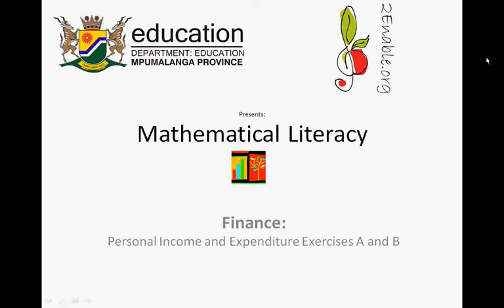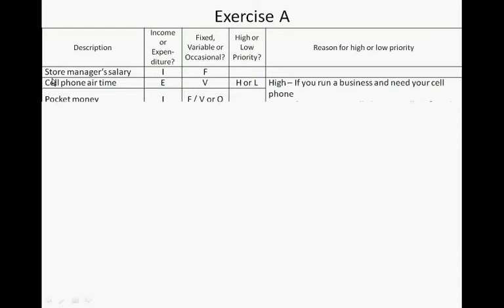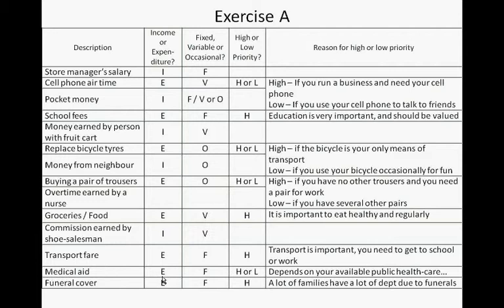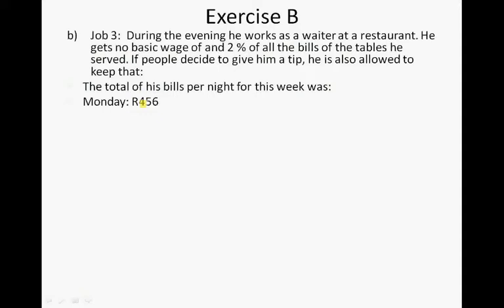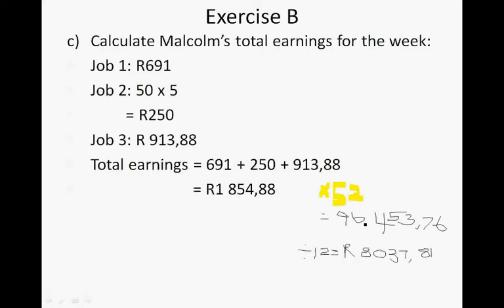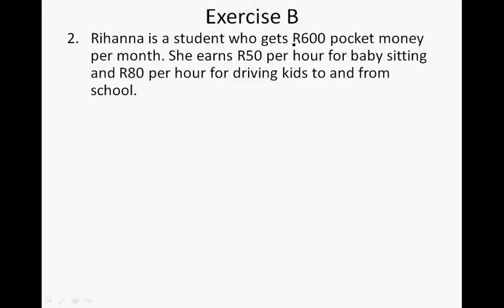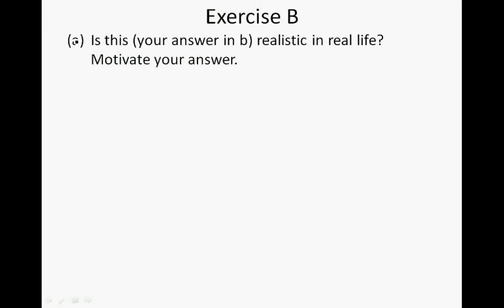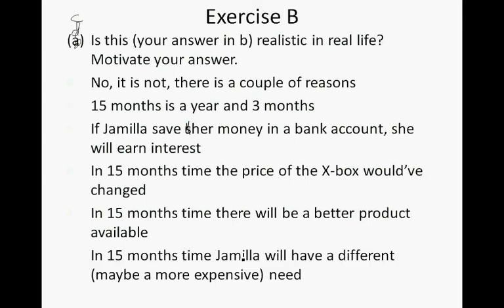Income and expenditure A and B